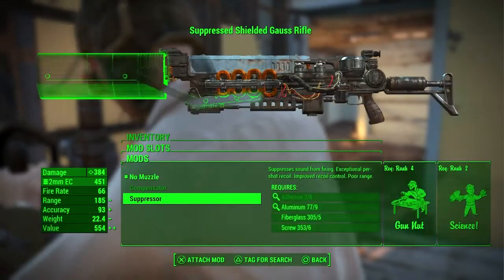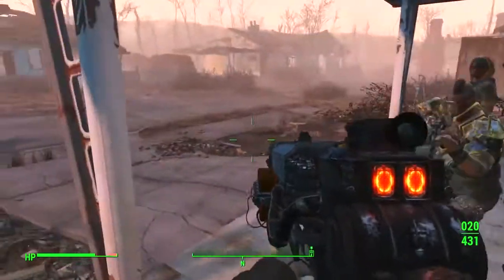Does the Suppressed Gauss Rifle Make Sense? Fallout 4 Guns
In this video we look at the mechanics of the Gauss rifle in Fallout 4 and discuss if a suppressor makes sense on a Gauss rifle or not. What do you think? Share your opinion in the comments and have a good, healthy discussion. Remember this is all for fun, not to be taken too seriously :)

All Fallout 4 Gameplay video by me, recorded on PS4 with Share. Thumbnail made in Adobe Spark. Font is Uniwars.

I have a twitter, follow me @NoctemAd if you want to give me a reason to use it.